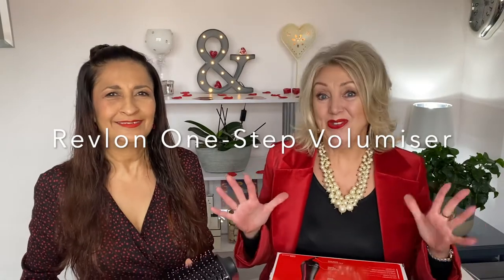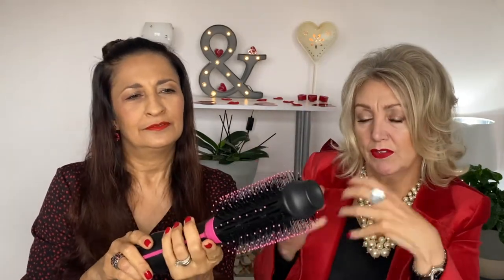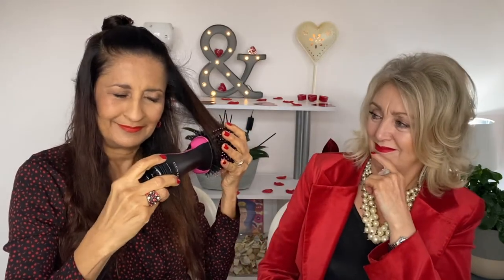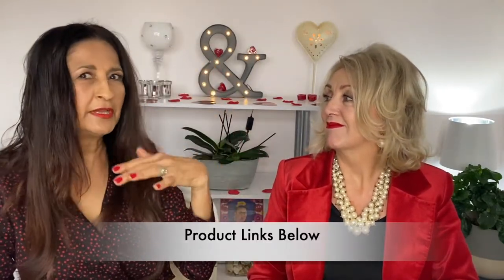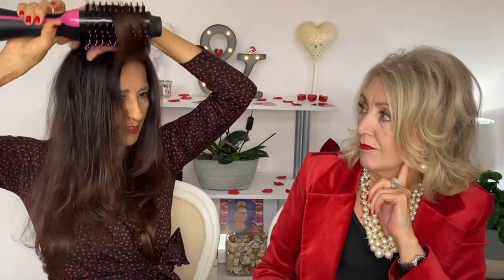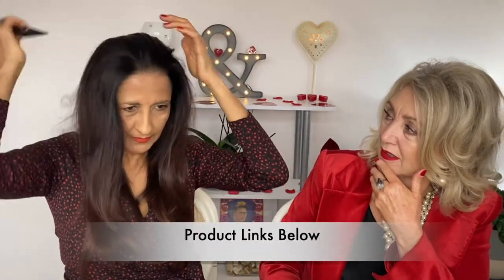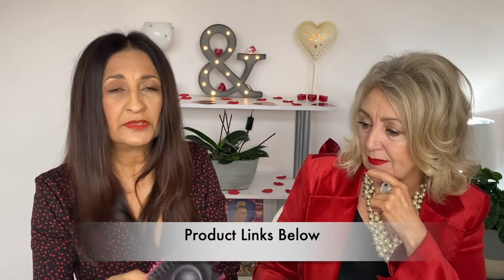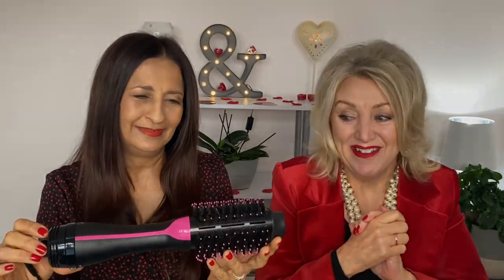Revlon One-Step Hair Dryer And Volumiser, We Try It! Mashru and Maybury -Hair & Beauty Professionals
This is a great little hair tool, fantastic for creating volume at roots and beautifully curled ends. Its easy to use and designed to distribute air quickly and evenly throughout the hair to dry and style faster with less heat damage. Uses Ionic technology to reduce frizz, resulting in  shiny, healthy-looking hair. A salon look easily achieved at home!
Available in 2 sizes, mid to short hair and mid to long hair. Enjoy!

Revlon One Step Volumiser For Mid To Long Hair

Revlon One Step Volumiser For Mid To Short Hair